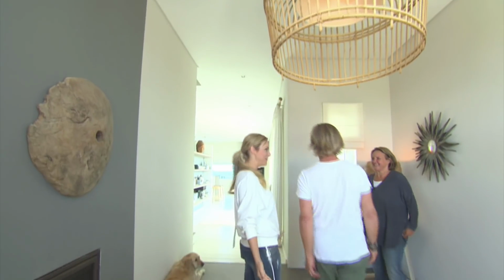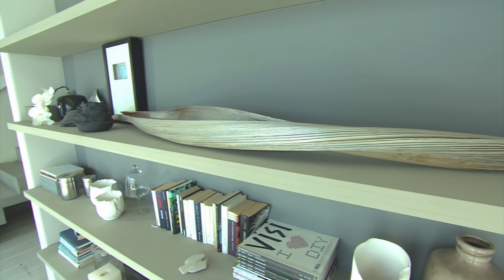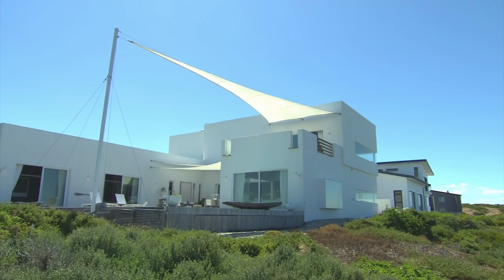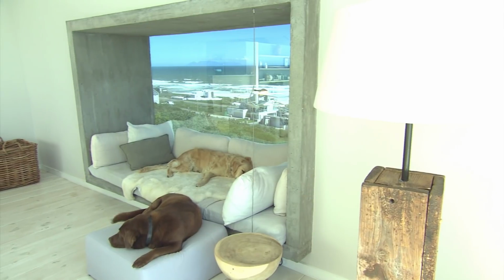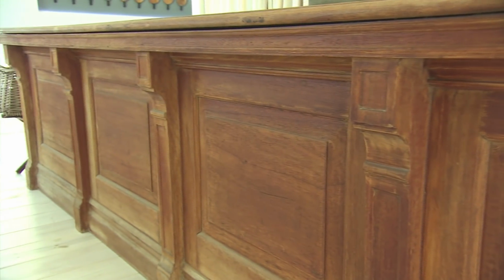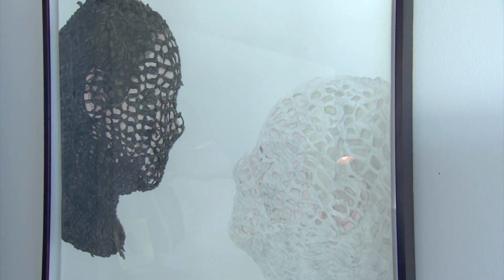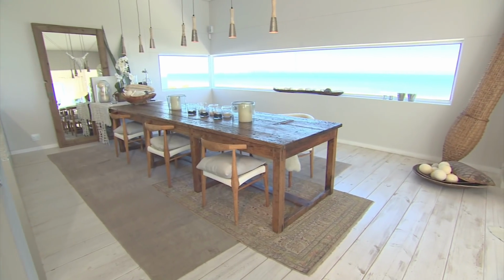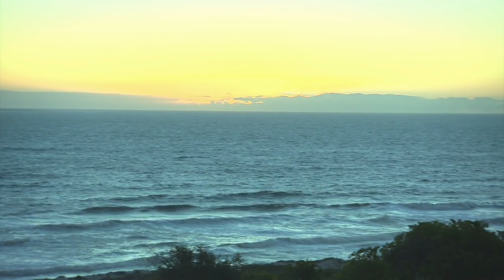Top Billing tours a dream beach house in Yzerfontein | FULL INSERT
This stunning home has a perfect location, a beautiful nautical-inspired design, and some stunning decor pieces!